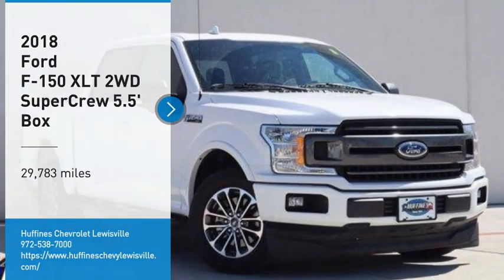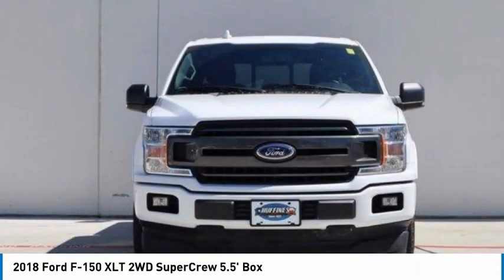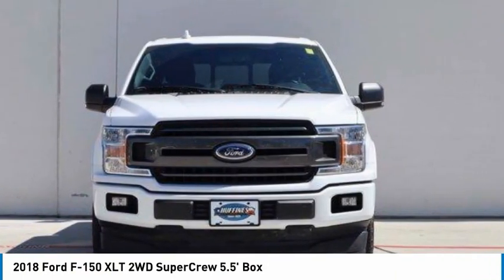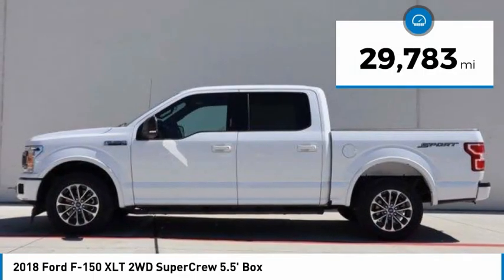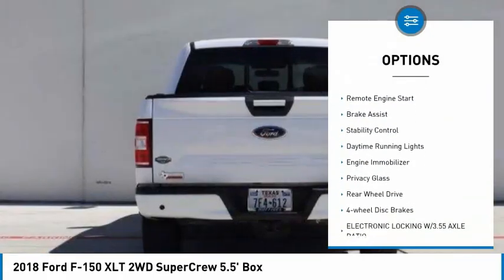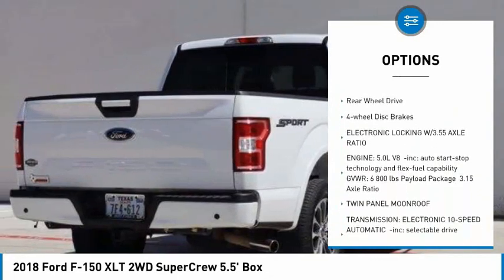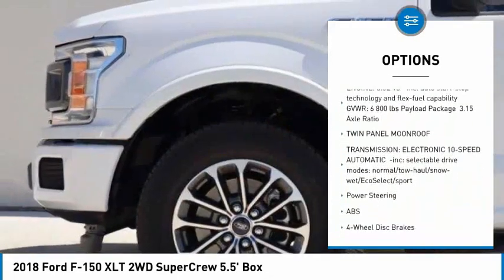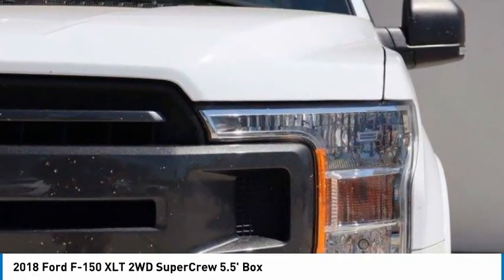2018 Ford F-150 22SL0018A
2018 Ford F-150 XLT 2WD SuperCrew 5.5' Box

1400 S. Stemmons Frwy.

PRICED TO MOVE $4,800 below J.D. Power Retail! Excellent Condition, LOW MILES - 29,783! XLT trim. Nav System, Heated Seats, Moonroof, ELECTRONIC LOCKING W/3.55 AXLE RATIO, Back-Up Camera, ENGINE: 5.0L V8, TWIN PANEL MOONROOF SEE MORE!KEY FEATURES INCLUDEBack-Up Camera Keyless Entry, Child Safety Locks, Electronic Stability Control, Brake Assist, 4-Wheel ABS.OPTION PACKAGESEQUIPMENT GROUP 302A LUXURY Radio: Single-CD/SiriusXM w/7 Speakers, 7 speakers and , Service is not available in Alaska and Hawaii, Subscriptions to all SiriusXM services are sold by SiriusXM after trial period, If you decide to continue service after your trial, the subscription plan you choose will automatically renew thereafter and you will be charged according to your chosen payment method at then-current rates, Fees and taxes apply, To cancel you must call SiriusXM at 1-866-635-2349, See SiriusXM Customer Agreement for complete terms All fees and programming subject to change, Sirius, XM and all related marks and logos are trademarks of Sirius XM Radio Inc, Class IV Trailer Hitch Receiver, towing capability up to 5,000 lbs, on 3.3L V6, ENGINE: 5.0L V8 auto start-stop technology and flex-fuel capability, GVWR: 6,800 lbs Payload Package, 3.15 Axle Ratio, TWIN PANEL MOONROOF, XLT SPORT APPEARANCE PACKAGE body-color wheellip moldings and unique interior finish, Box Side Decals, Single-Tip Chrome Exhaust, Body-Color Door & Tailgate Handles, body-color bezel on side doors and black on tailgate, Wheels: 18 6-Spoke Machined-Aluminum, magnetic painted pockets, Accent-Color Step Bars, Body-Color Front & Rear Bumpers, body-color front fascia, 2-Bar Style Grille w/2 Minor Bars Painted DarkPricing analysis performed on 9/29/2021. Horsepower calculations based on trim engine configuration. Fuel economy calculations based on original manufacturer data for trim engine configuration. Please confirm the accuracy of the included equipment by calling us prior to purchase.